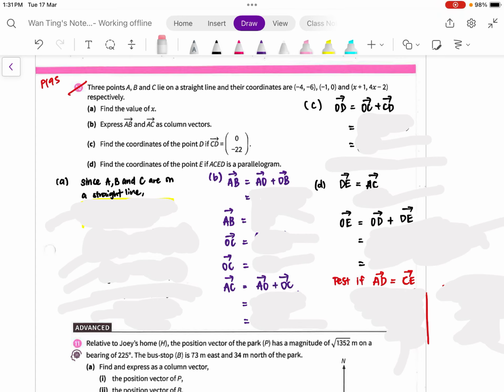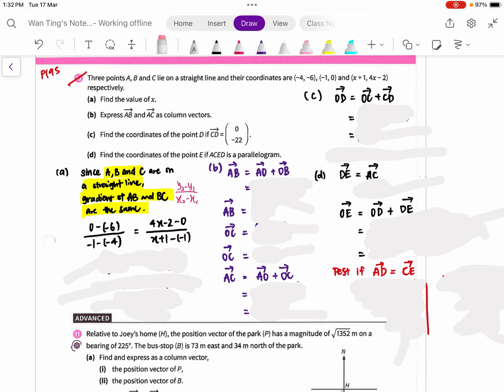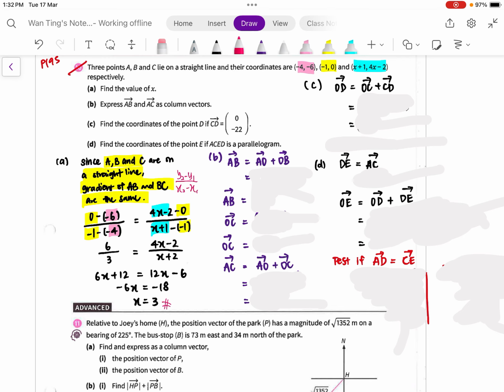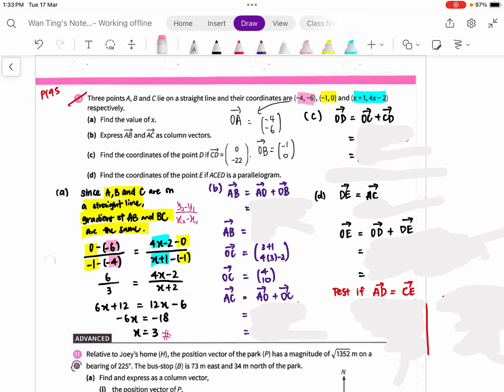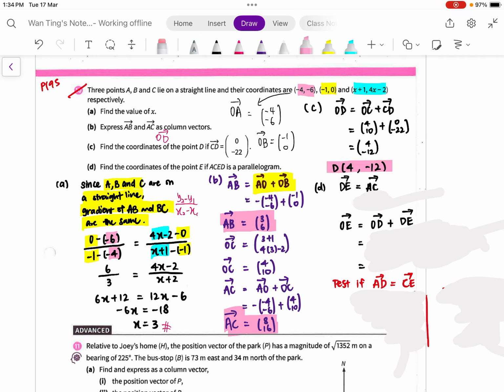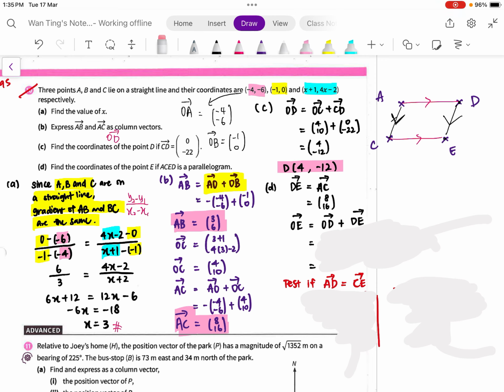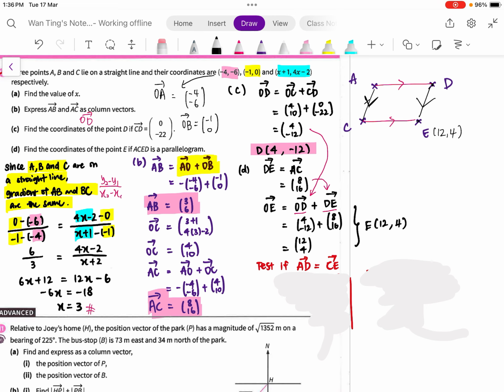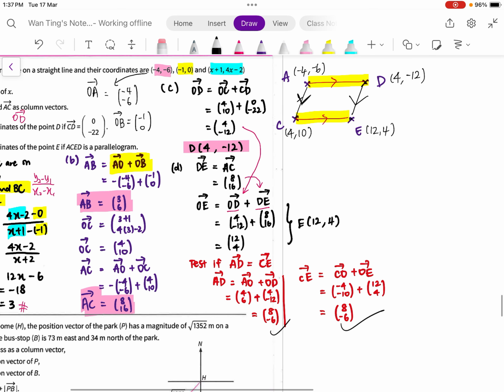Sec 4 Ex5.4 Question 10 P195